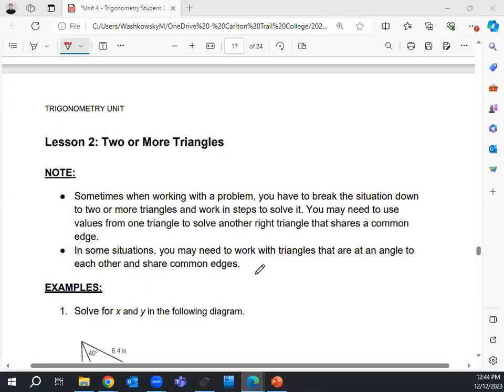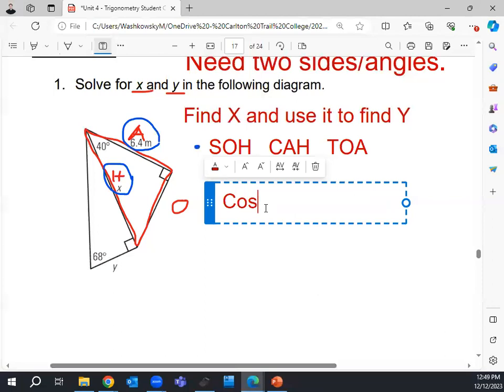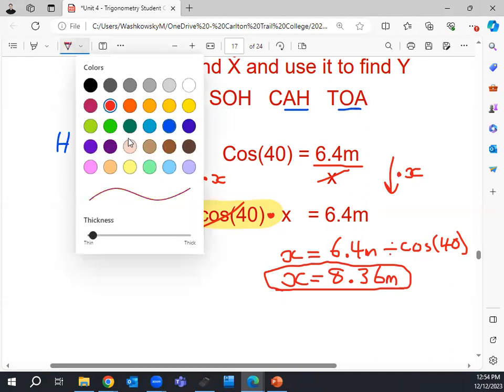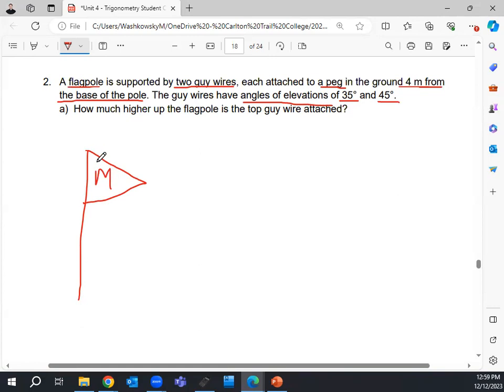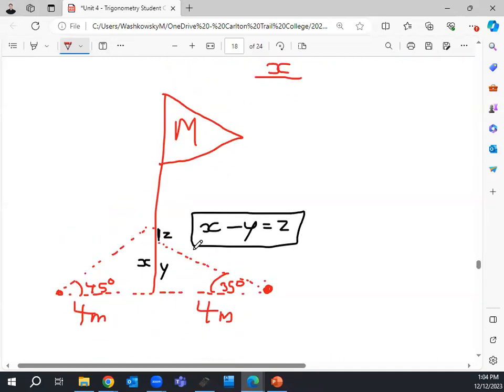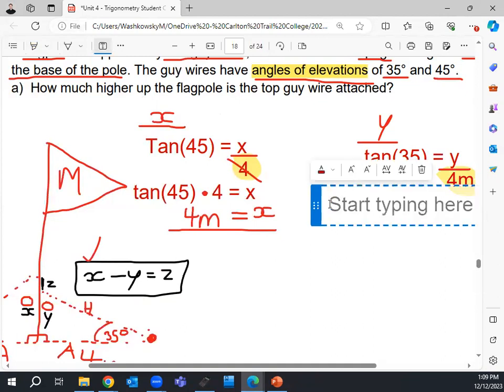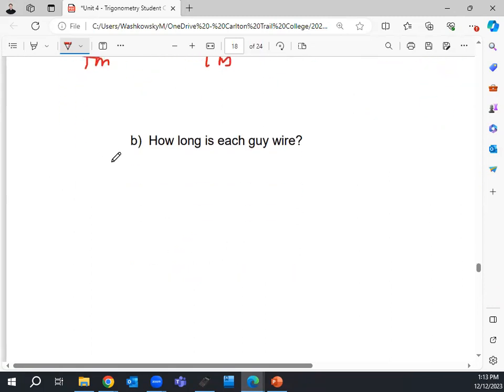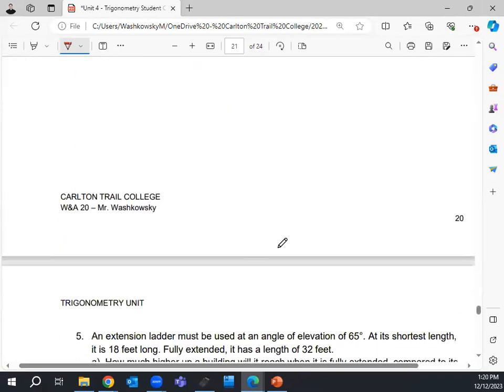W&A 20 - 4.2 Multiple Triangles (2023)